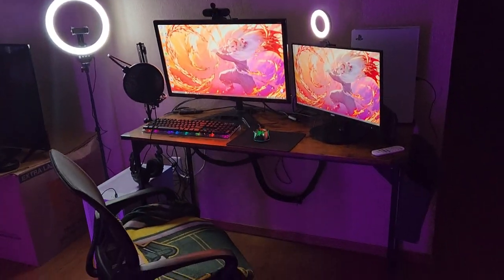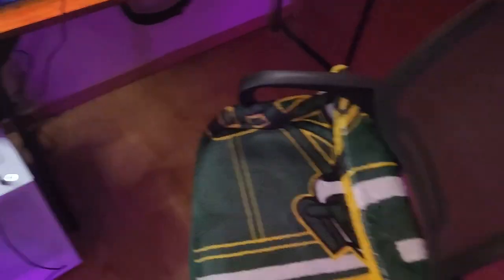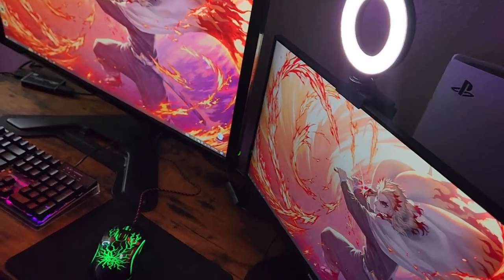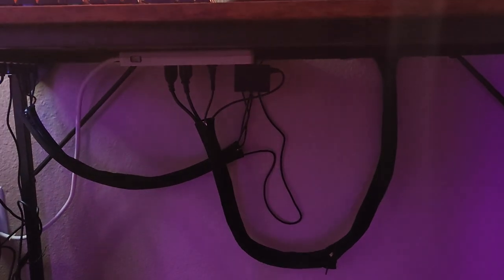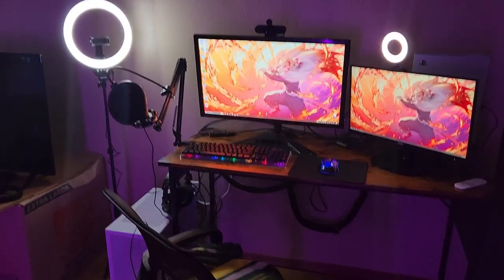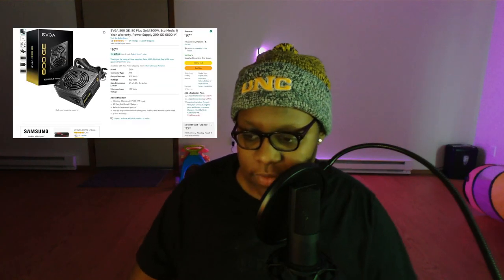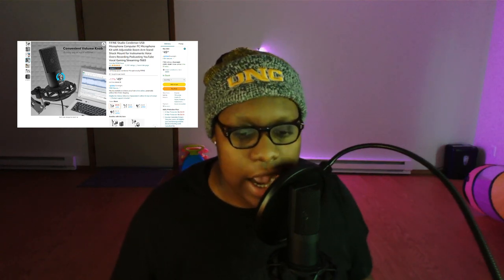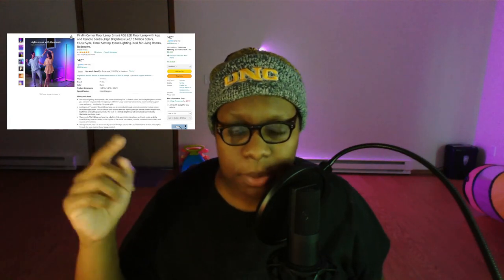My VERY FIRST PC Setup!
PC Parts
Motherboard:

CPU Cooler:

Wi-Fi Card:

Accessories

Capture Card:

M & K:

LED Lights:

Ring Lights: